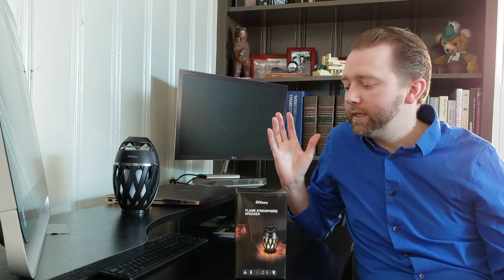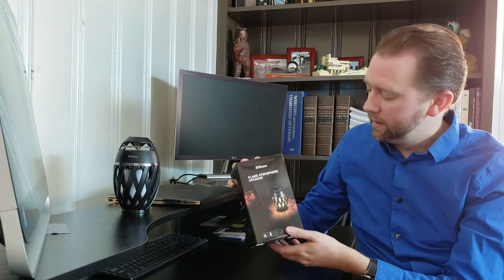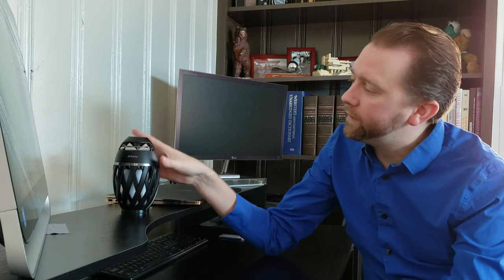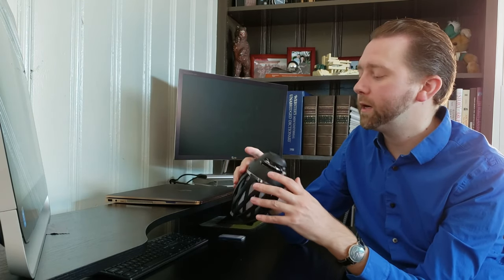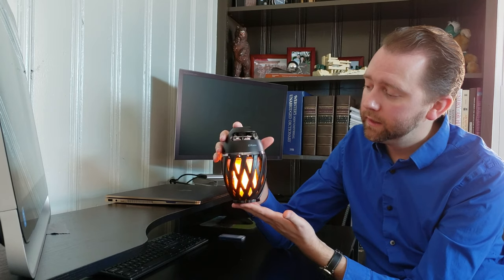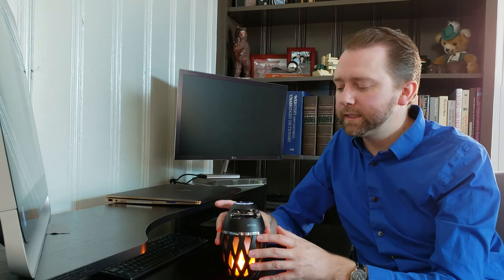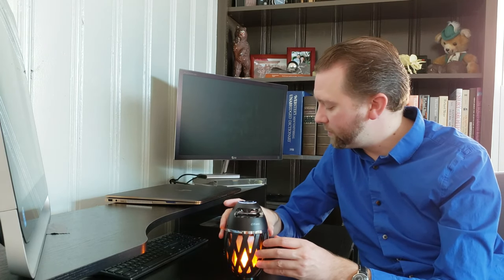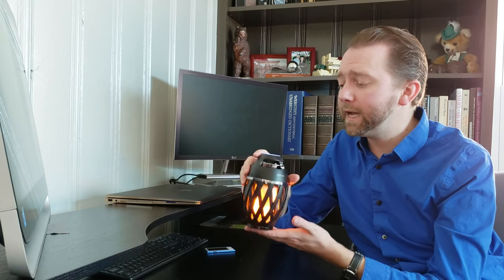ATMOSPHERE FLAME SPEAKER - DiKaou Lamp and Speaker Review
DIKAOU Led flame table lamp and Bluetooth speaker is a great way to upgrade your patio at night.  This little speaker lamp provides a great flickering amber lighting that looks like flames in a glass jar.  The speaker is also a nice touch for softer background music.

☛ Product featured in this video (Amazon)